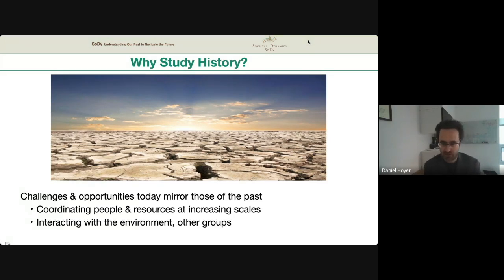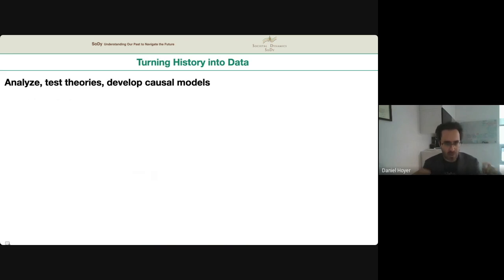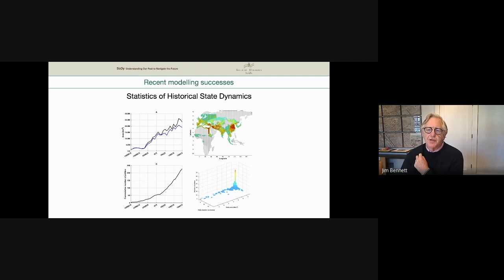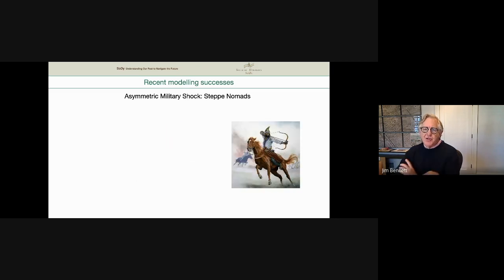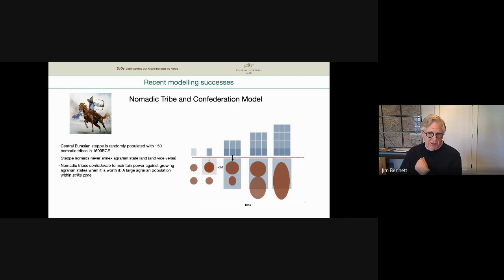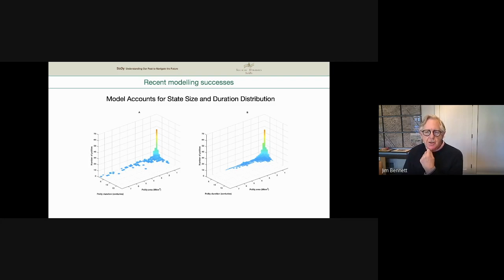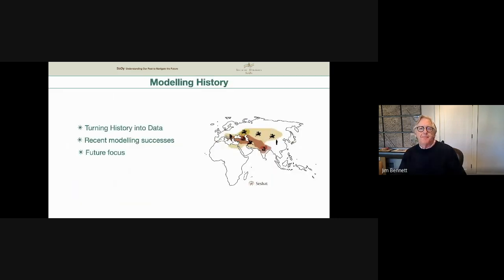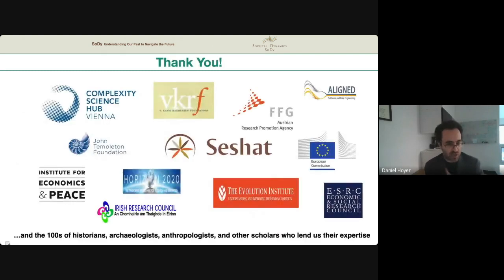Modeling Societal Dynamics with Historical Data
James Bennett and Daniel Hoyer, Complexity Science Hub

Abstract:
Individual human societies have increased in scale and complexity from tens to billions of people over the last six millennia, accompanied by repetitive collapse and fragmentation. We discuss efforts by ourselves and colleagues in the Seshat Databank project to understand these complex dynamics using a variety of techniques, highlighting two recent quantitative models exploring the drivers of increasing social scale and, conversely, crisis fragmentation in different historical contexts. We discuss ongoing work to adapt these models to contemporary societies, noting the benefits and challenges of translating historical insights to help navigate the complex challenges faced in the modern world.

Bios:
James Bennett is associate faculty at the Complexity Science Hub in Vienna. Since 2015 he has been a part of Seshat: Global History Databank. His research investigates the dynamics of human history, in particular the rise, spread, and fall of societies, from the Neolithic to the modern. Prior to this he was Vice President of Recommendation Systems at Netflix and responsible for the Netflix Prize.

Daniel Hoyer is a computational historian and complexity scientist. He has been part of Seshat: Global History Databank since 2014 and is currently an affiliated researcher with the Complexity Science Hub, Vienna and the SocialAI lab at the University of Toronto. His research seeks to understand societal responses to shifting ecological, social, and economic contexts that determine well-being outcomes in the past, as well as how this may shed light on critical social pressures today.